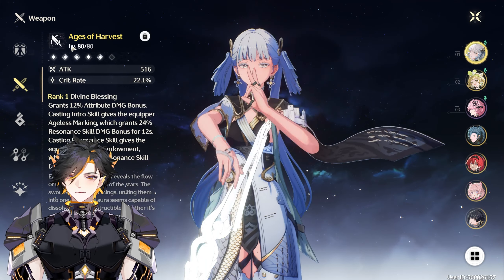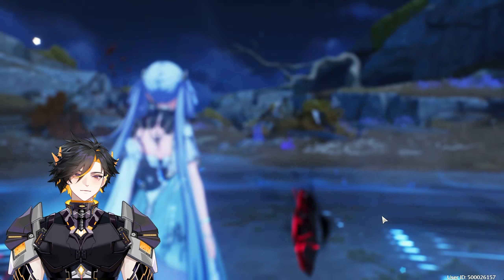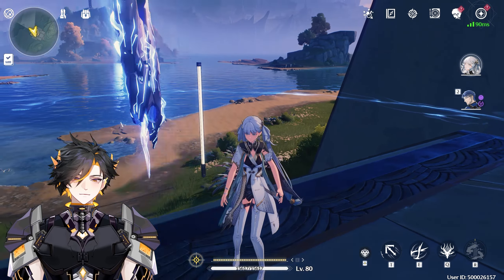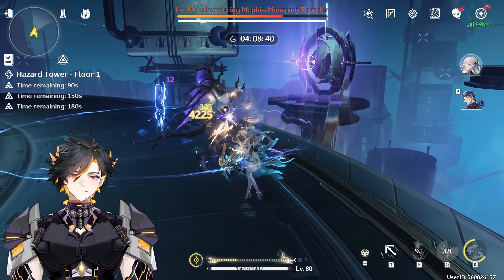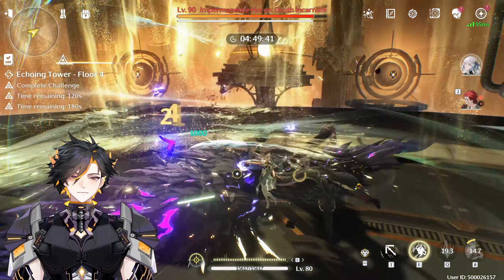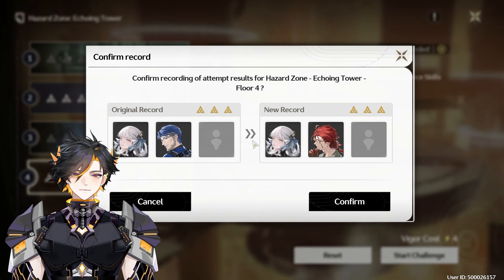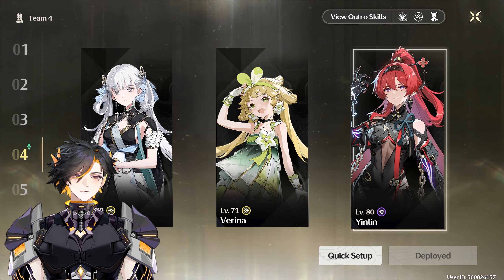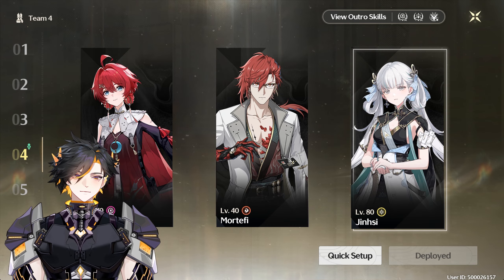Jinhsi Guide Team Building and Build Forte Faster Wuthering Waves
You can build her forte gauge fast even if the units are level 1 try it out.